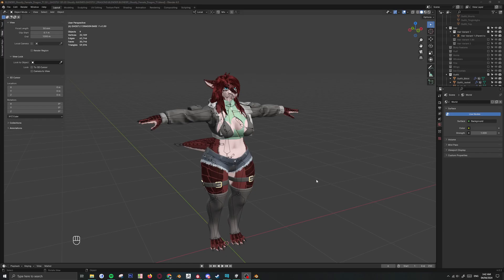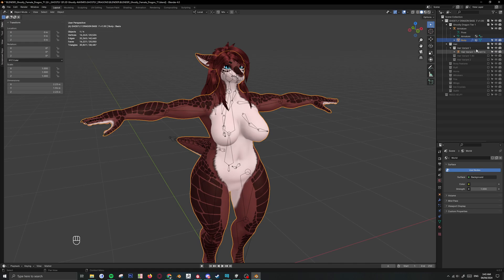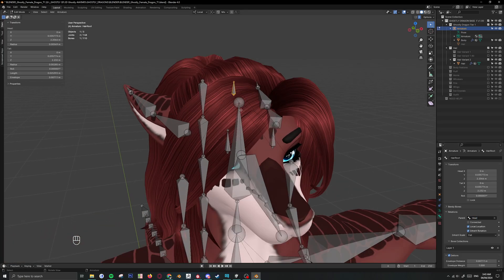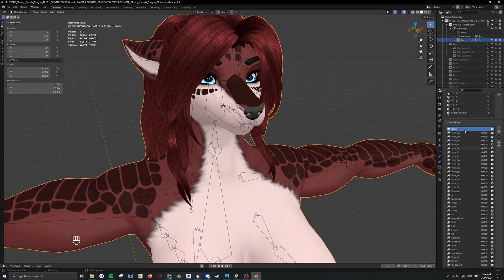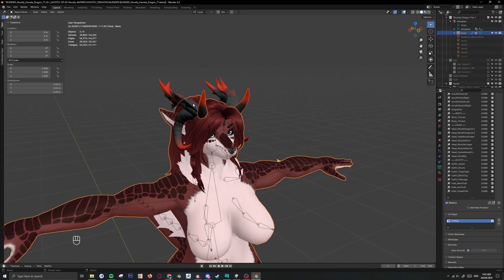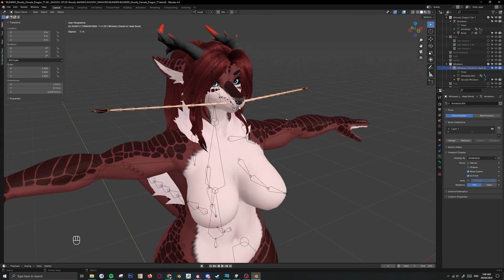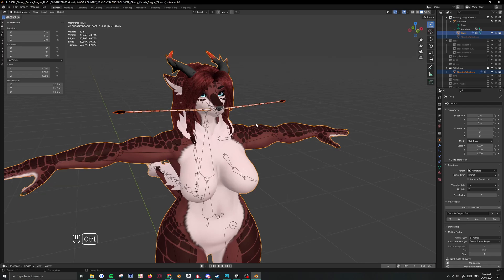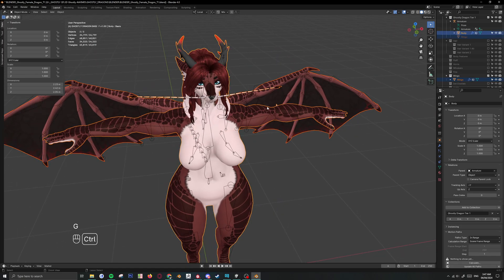BLENDER TUTORIAL: How to make your own Custom Ghostly Dragon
Tutorial on setting up your custom dragon using Blender for the Ghostly Dragon base.